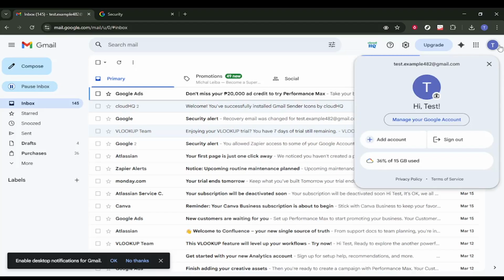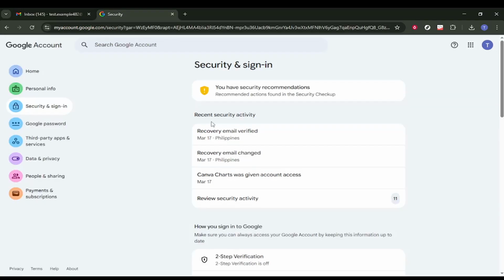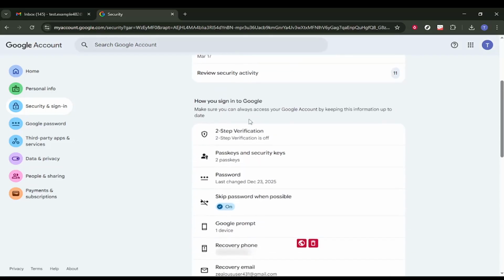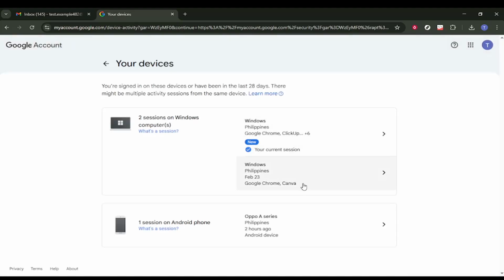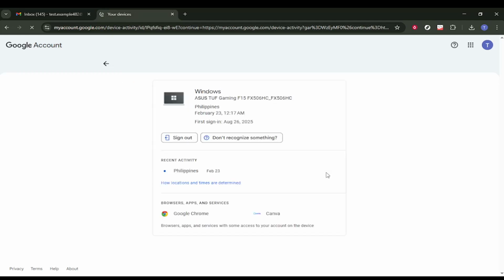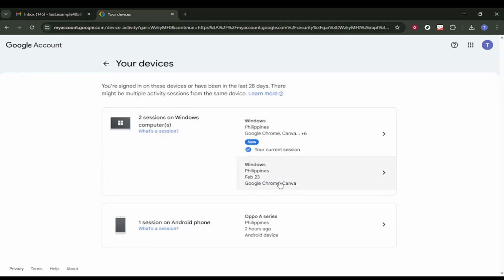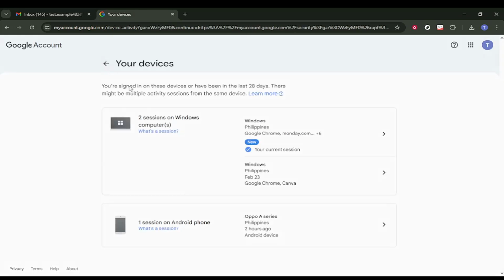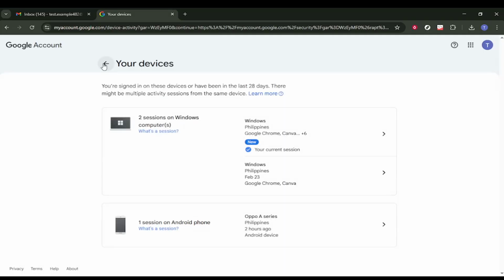How To Remove Google Account From All Devices [2026 Guide]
In today's video we cover: How To Remove Google Account From All Devices, Remove Google Account Tutorial, Google Account Security, Sign Out Google Account Everywhere, Google Device Management, Google Account Help, Delete Google Account From Phone, Logout Google Account From All Devices, Google Security Settings, Manage Google Devices, Google Privacy Guide, Remove Gmail From Devices, Google Account Protection, Remote Logout Google, Account Access Management

-Google Drive
-Google Meets
-Google Sheets
-Google Chrome
-Google Forms
-Google Gmail